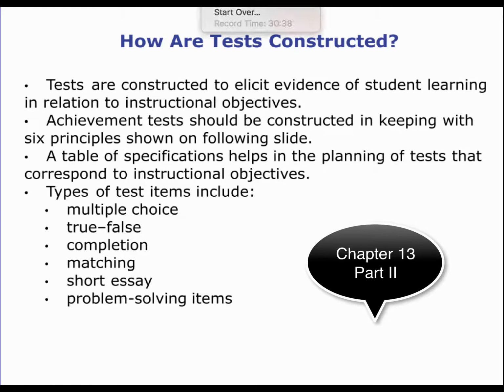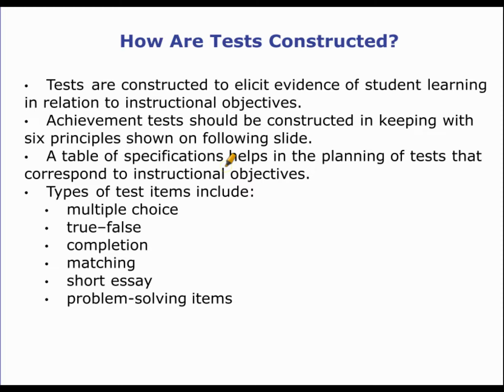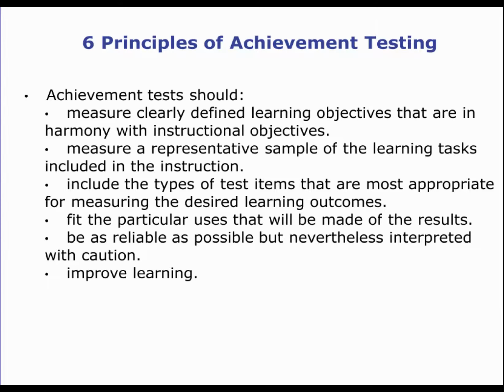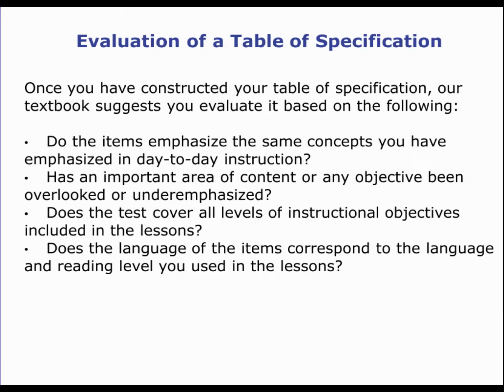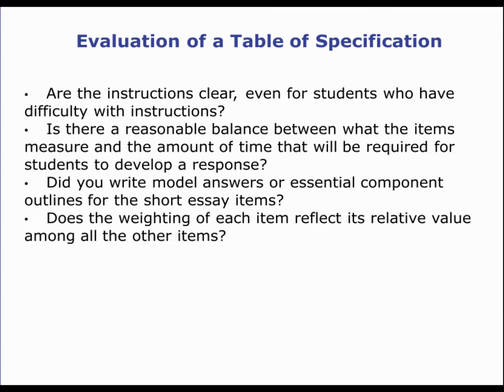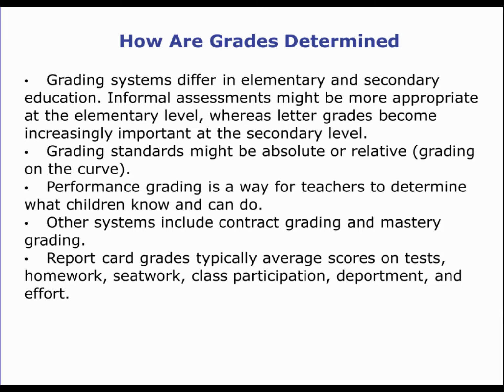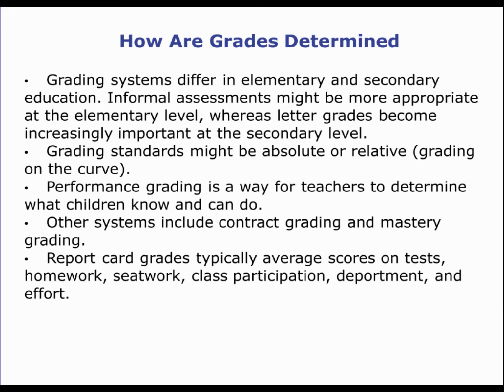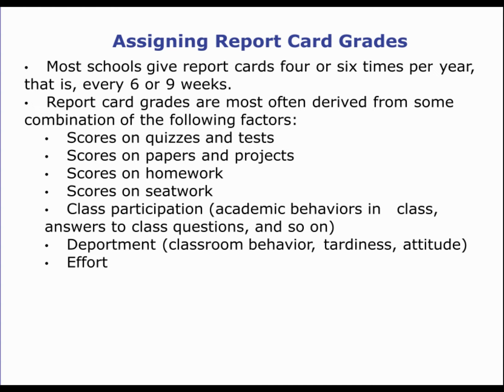Slavin 13 2